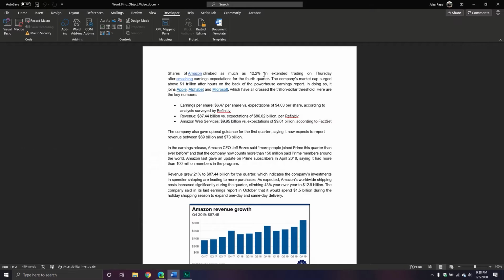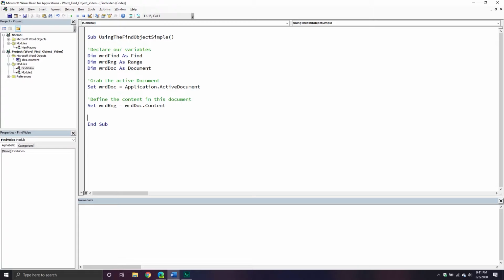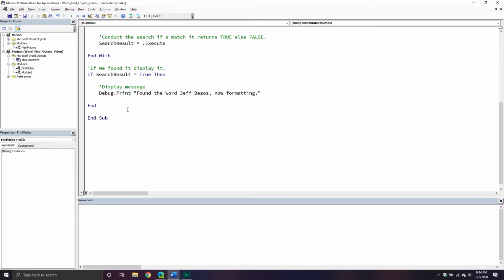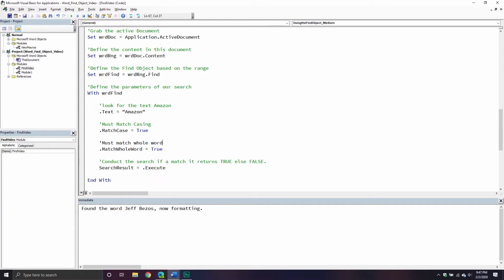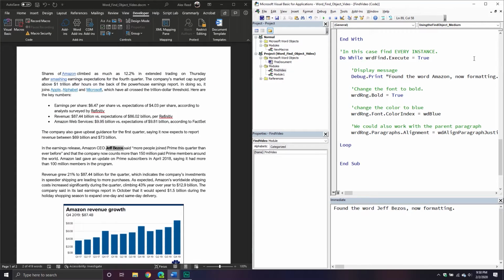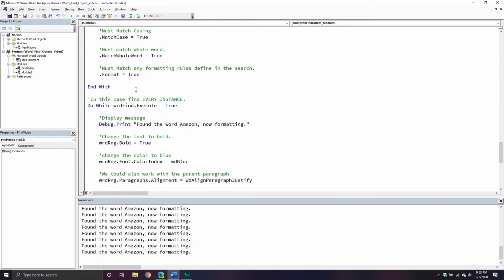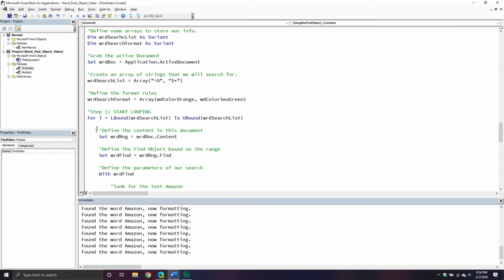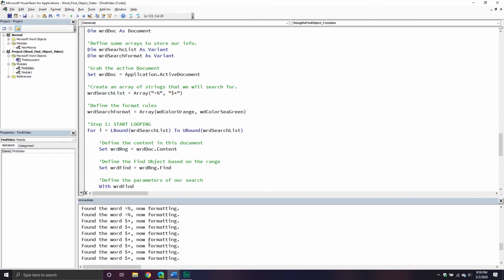How to use the Find Object in Word VBA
With Word VBA we have the ability to search for content based on criteria that we set. In this video, we are going to explore how to programmatically set these criteria and format the results of our search using the Word VBA object model.